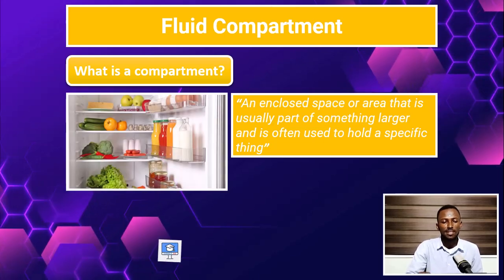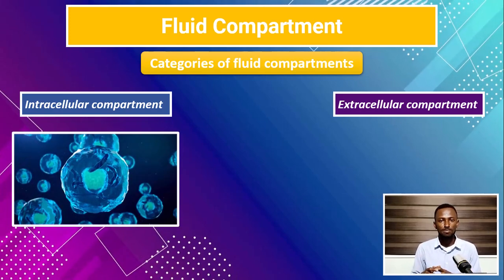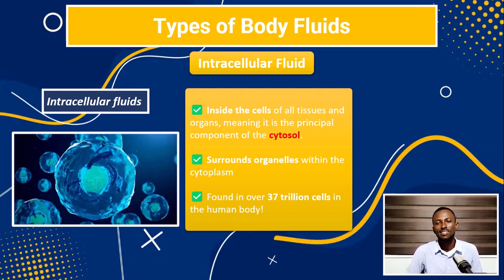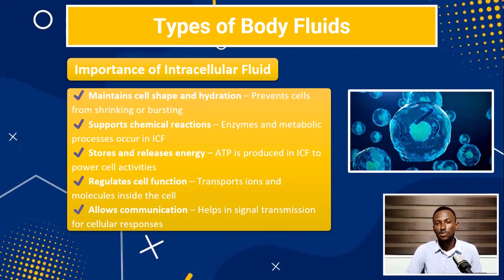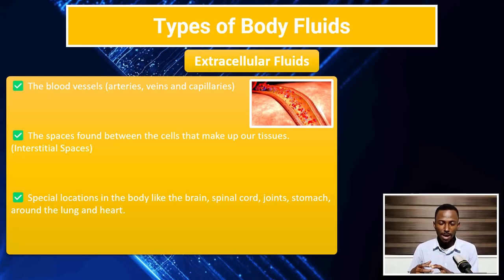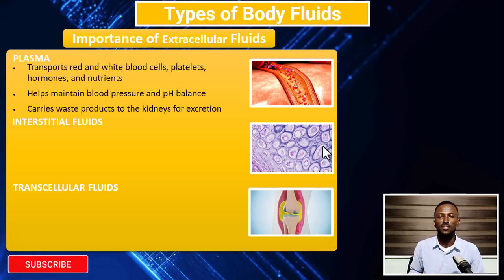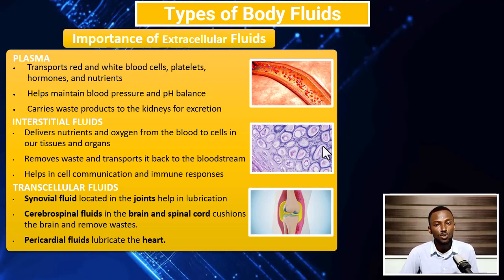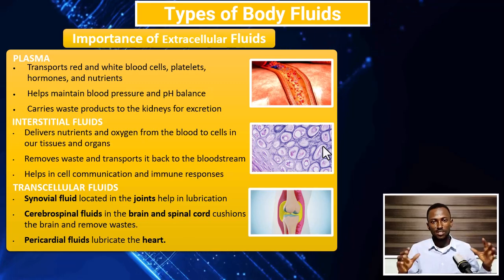Fluid Compartments in the Human Body | Intracellular vs Extracellular Explained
In this detailed video, we dive into fluid compartment and body fluids– what they are, the different types, and how they keep the human body running smoothly like a well-oiled machine!

📚 This lesson is perfect for students, teachers, and anyone curious about how the fluids in our bodies support life. Whether you're preparing for an exam, teaching a class, or just exploring human biology, this video is a must-watch.
✨ **What You’ll Learn in This Video**
✅ What are body fluids?
✅ The major types of body fluids (Blood, Lymph, Interstitial fluid, etc.)
✅ The composition and functions of each type
✅ How body fluids help maintain homeostasis
✅ Interesting facts and real-life examples

🧠 Why This Video Is Important:
This video breaks down complex biological concepts into simple, understandable pieces – with examples and visuals that make learning enjoyable. Whether you’re a Cambridge student, WASSCE candidate, or studying for NEET, this video will give you a solid grasp of the topic.

💡 Helpful for
- Grade 5–12 Biology students
- Cambridge / IGCSE / WASSCE / NECO / KCSE exam prep
- Medical and health science beginners
- Biology tutors and teachers

🔔 Don’t forget to:
📢 Share with your classmates and fellow learners
📝 Drop your questions in the comments – we respond quickly!